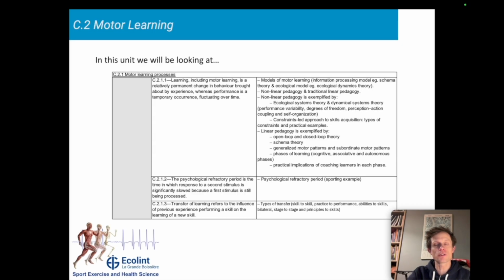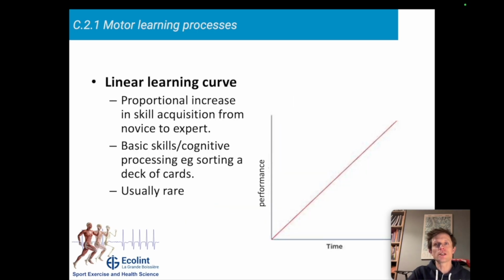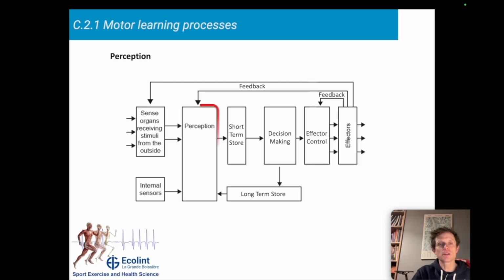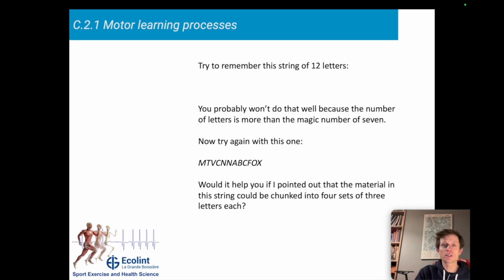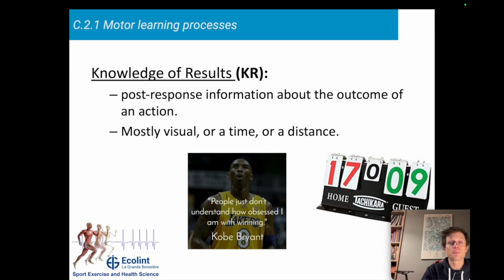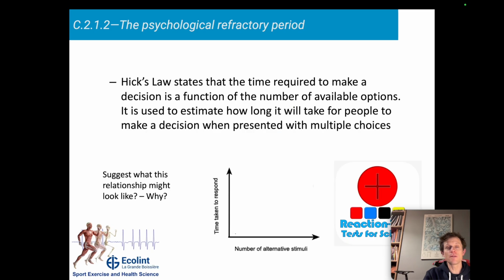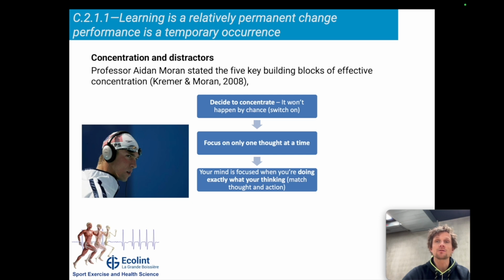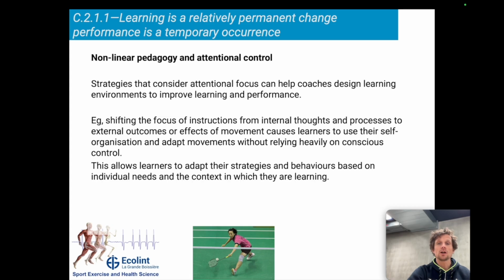C.2 Motor Control